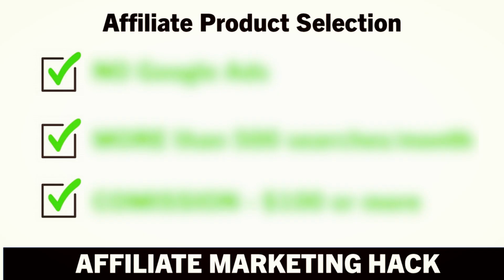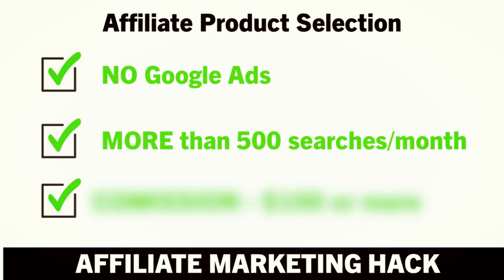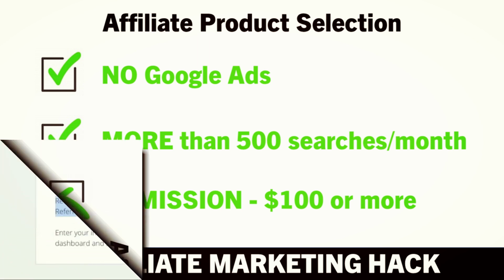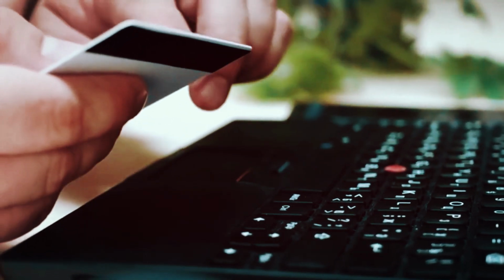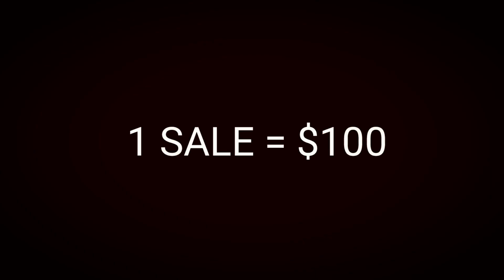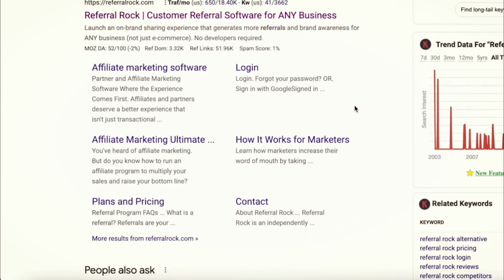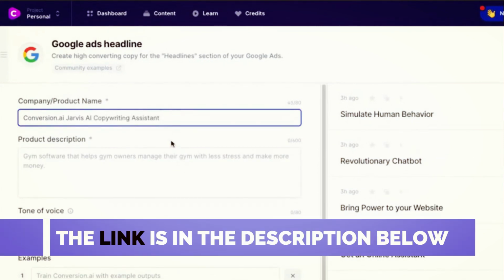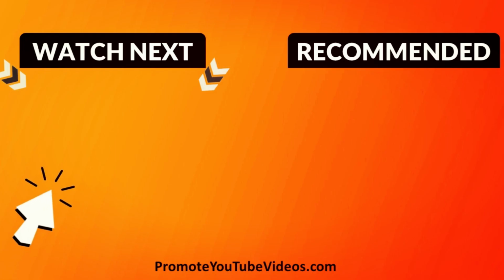How To Turn $10 Into $100/Day WITHOUT Experience! Make Money Online For Beginners 2022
If you are tired of trying out various make money online methods that don't work, try this strategy. I show you how you can spend a little as just $10 dollars and have good ROI.

✅ Websites  mentioned in this video
Automatically generate Google ads text